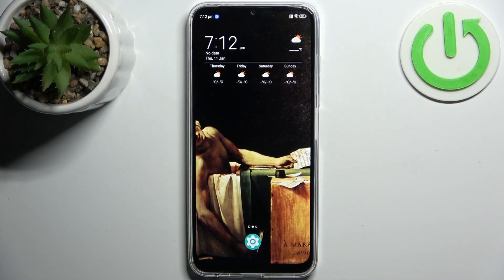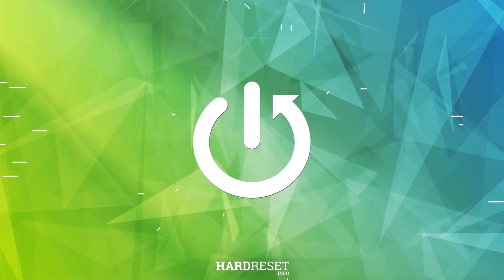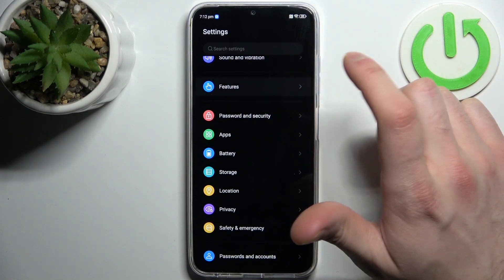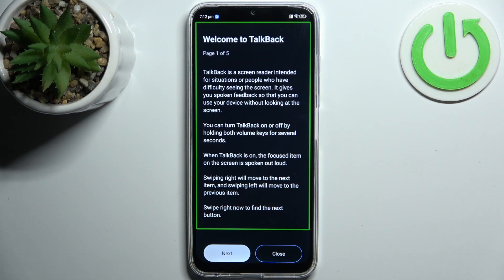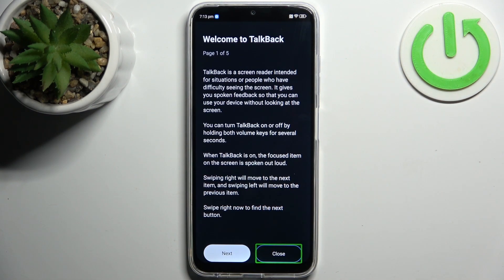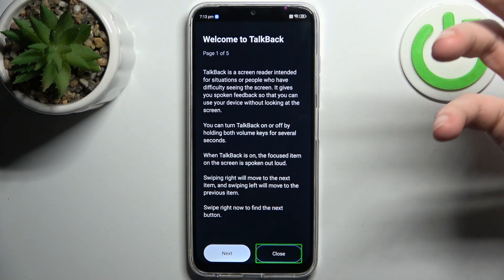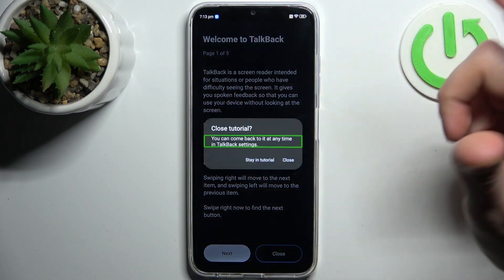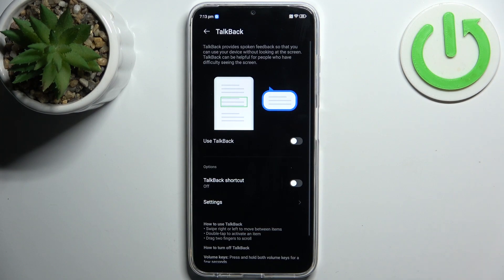How to Turn On & Turn Off the Talkback Feature on ZTE Blade V50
Navigate your ZTE Blade V50 with ease by watching our tutorial on enabling and disabling the TalkBack feature! In this video, we guide you through the steps to customize TalkBack settings, ensuring a tailored and accessible user experience. Watch now to learn how to effortlessly enable or disable TalkBack on your ZTE Blade V50 and enhance your device's usability with this essential guide.

How to switch on the talkback feature on the ZTE Blade V50? How to disable the talkback option on ZTE Blade V50? How to turn on the interface voiceover on ZTE Blade V50?